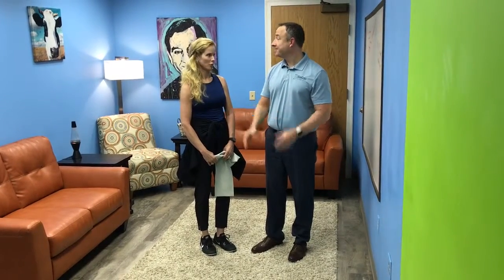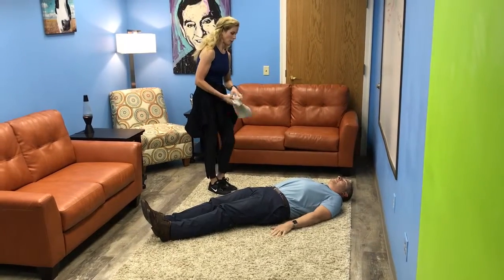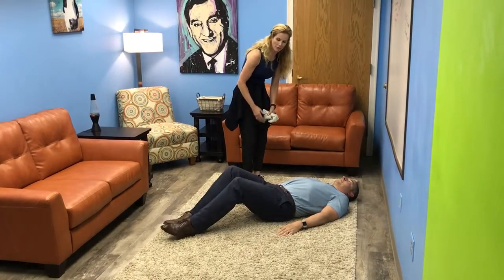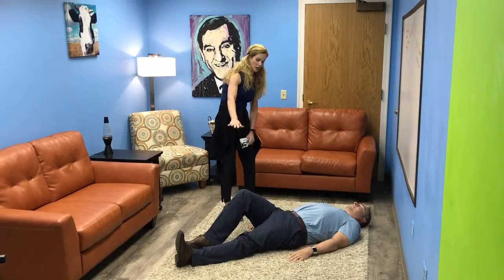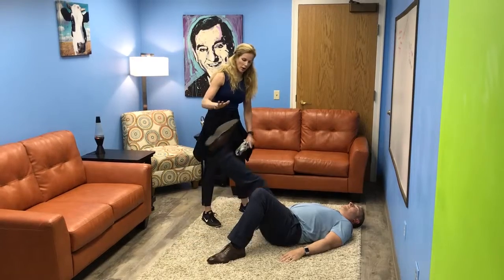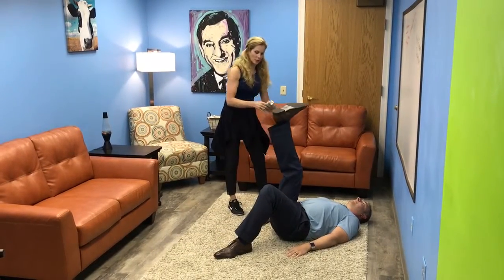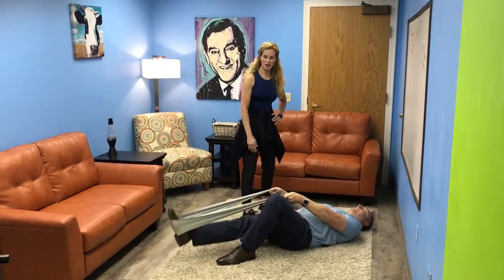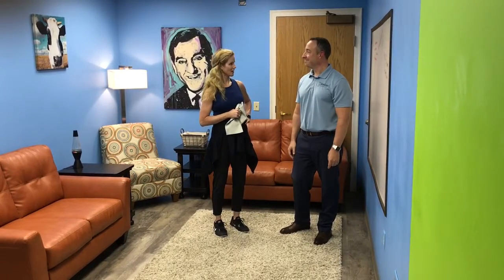Shaped by Faith Vlog & BlueGrass Technology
Darin Sullivan is the President of BlueGrass Technology an IT service provider. His year old company is flourishing. I had Darin demonstrate an exercise to strengthen the legs and knee.